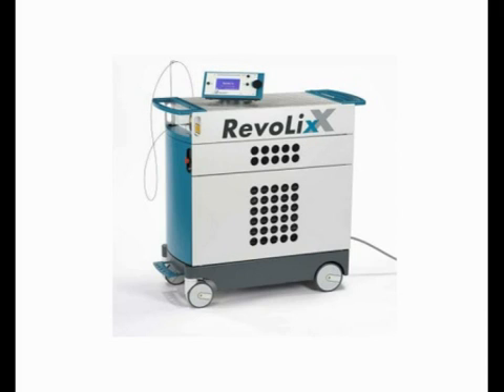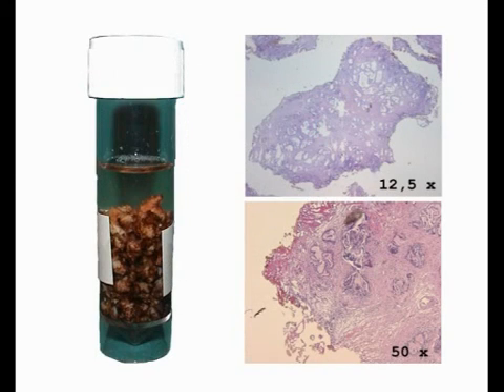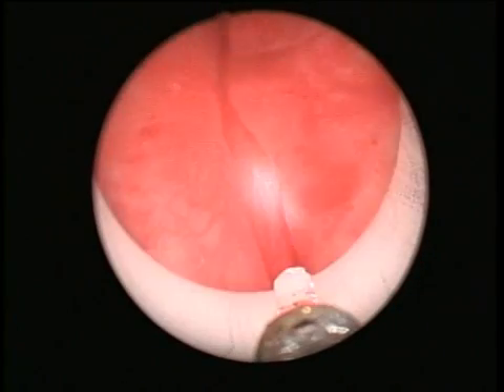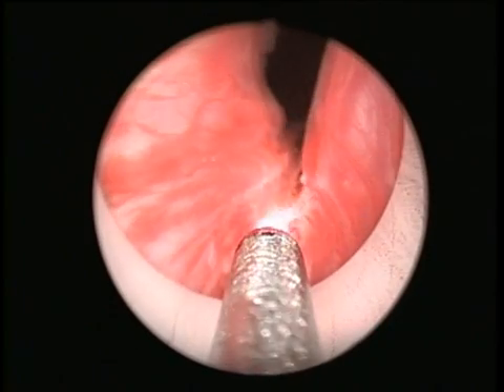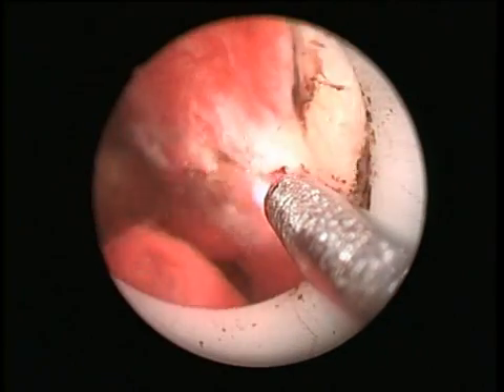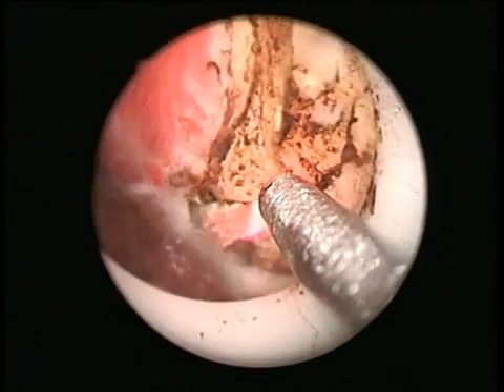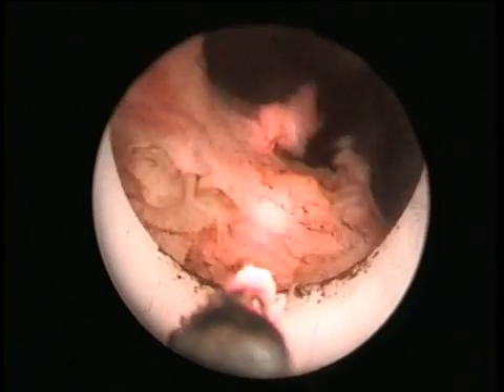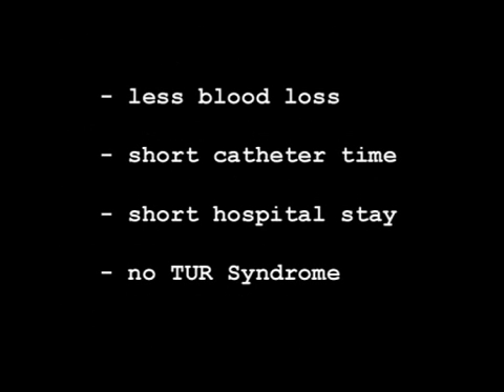Endoscopic Vaporesection Of The Prostate Using The Continuous Wave 2 µm Thulium Laser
European Urology - Surgery In Motion - 2009-02 - February.
Endoscopic Vaporesection Of The Prostate Using The Continuous Wave 2 µm Thulium Laser: Outcome And Demonstration Of The Surgical Technique

Authors: R. Szlauer, R. Götschl, A. Razmaria, N.T. Schmeller

Institute: Department Of Urology And Andrology, St. Johanns Hospital Salzburg, Paracelsus Medical School